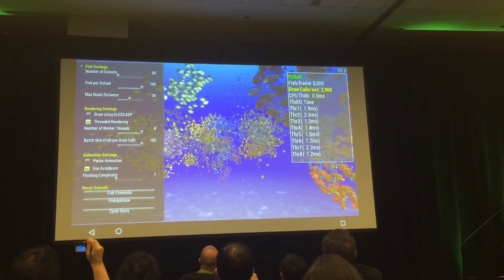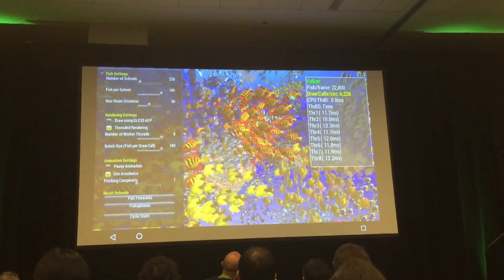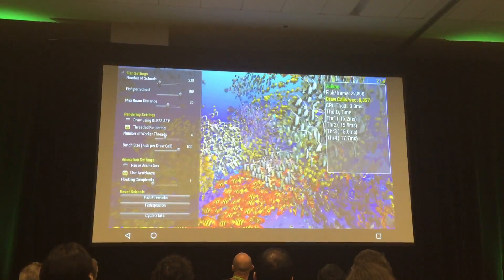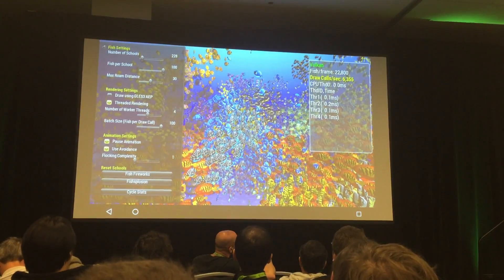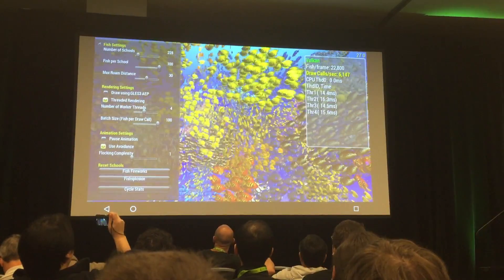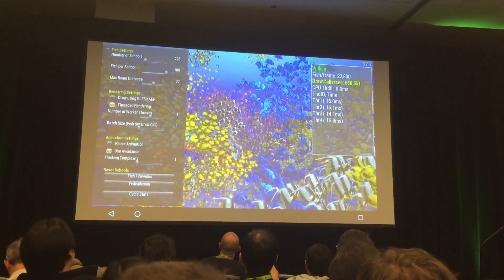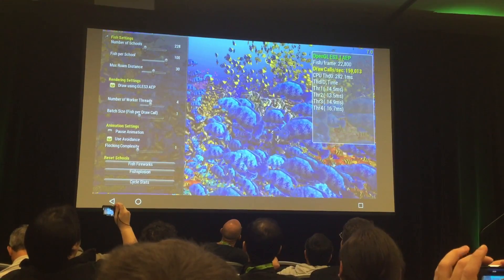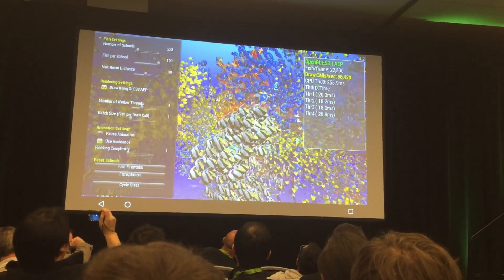NVIDIA GTC 2016:Vulkan Demo-Vergleich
In einem Video zeigt die Khronos Group einen Leistungsvergleich zwischen der Vulkan-API und OpenGL ES.